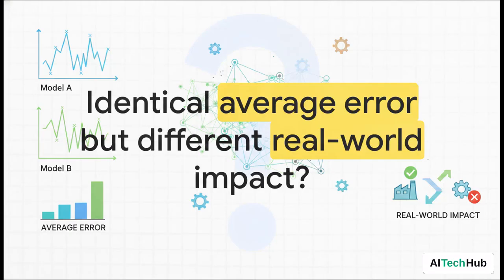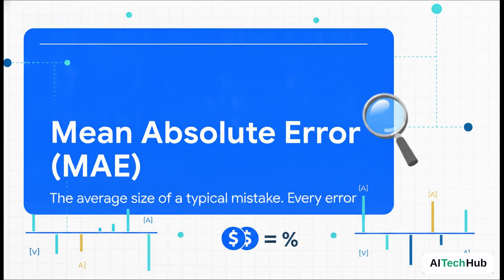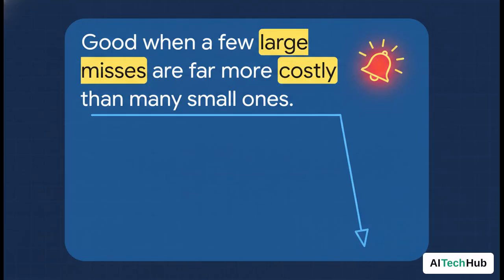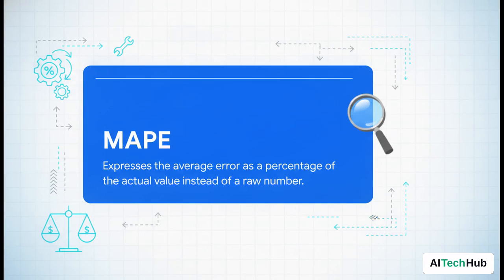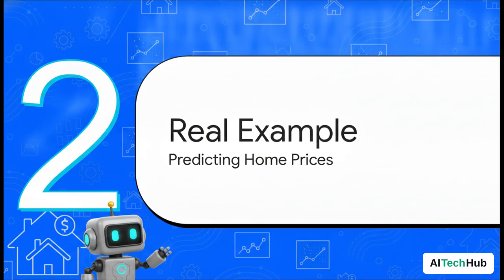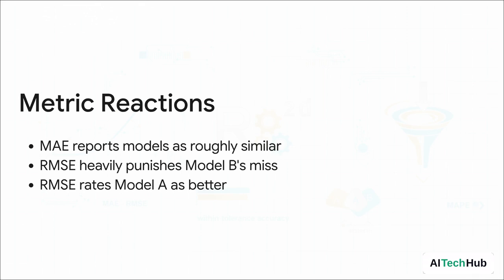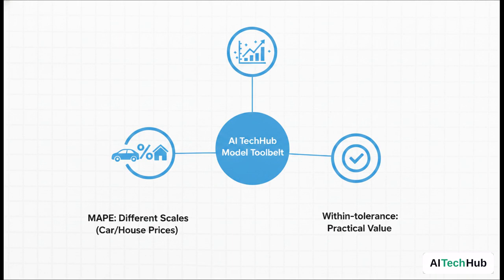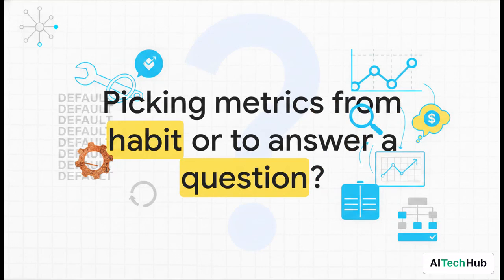5 ML Model Accuracy Metrics (And What They're Actually Good For)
Two models can have the exact same average error and still be completely different in practice. This breaks down the five regression metrics that actually explain why — MAE, RMSE, R-squared, MAPE, and within-tolerance accuracy.

0:00 Intro
0:55 Section 1 — The Five Metrics
4:30 Section 2 — Real Example
8:00 Recap

Want the classification-metrics side? Check out our Precision vs Recall vs F1 and ROC-AUC episodes — already up on the channel.

👇 Comment "classify" if you haven't seen those yet and want them linked below.